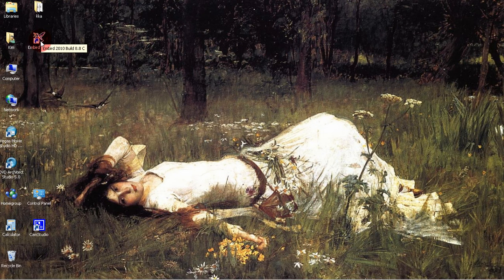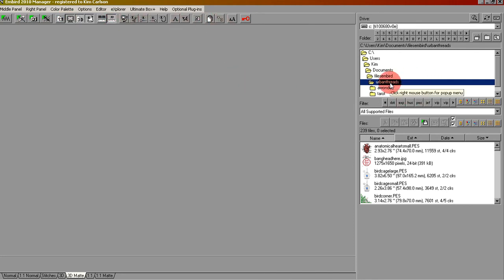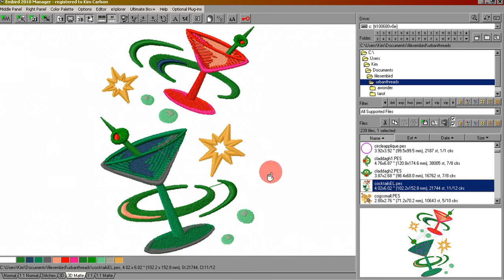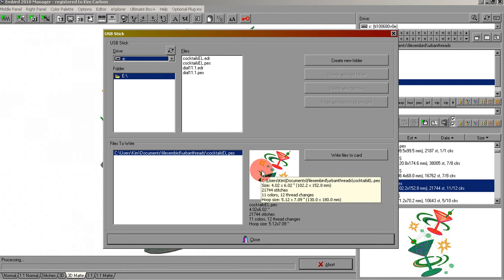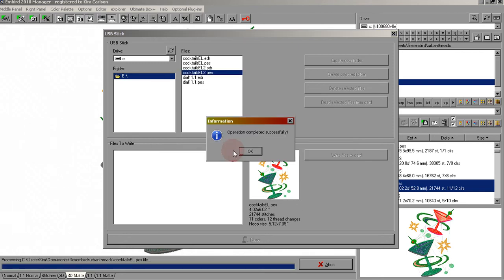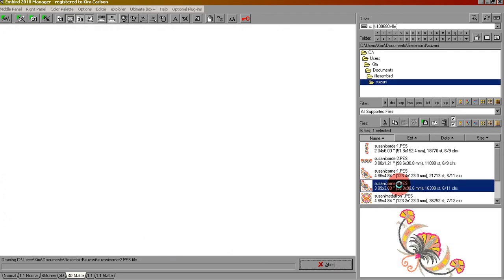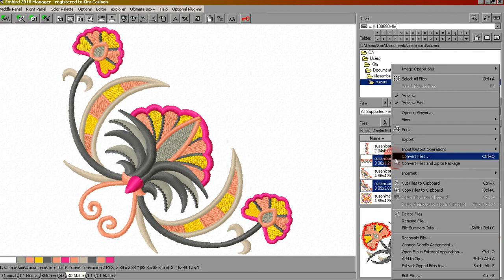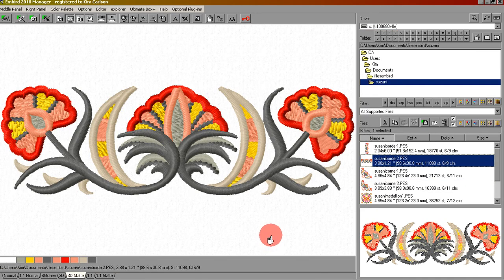Embird: How to transfer design files to USB stick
This is a short video I made for my sister to show her how to use Embird to transfer embroidery files to a USB stick to use at her embroidery machine.